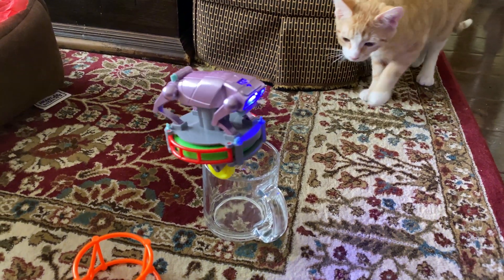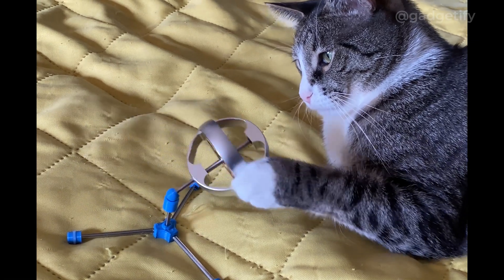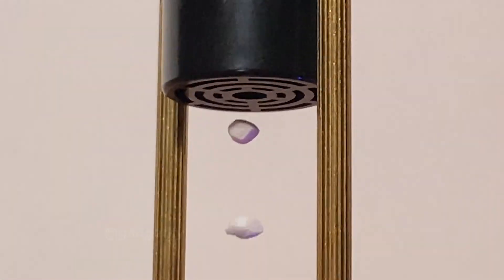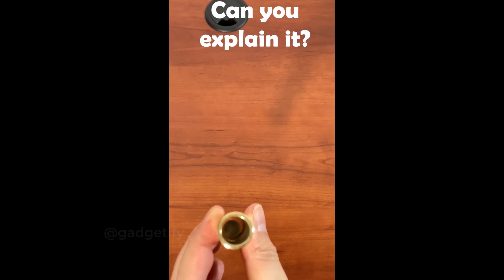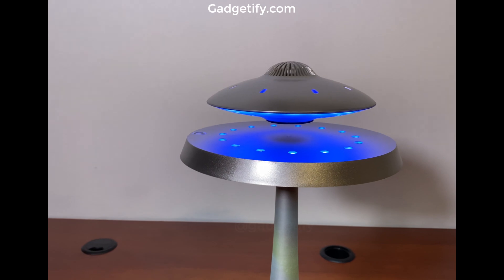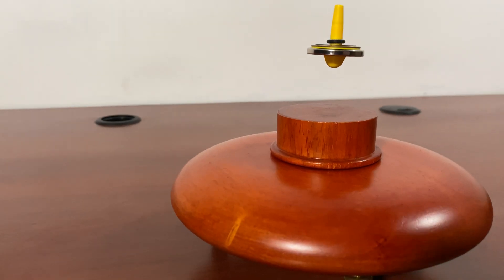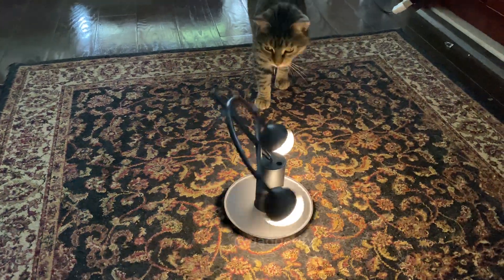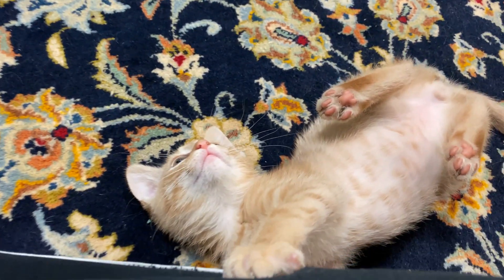10 Mindblowing Cool Gadgets That Defy Gravity 🟡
👉 𝐖𝐡𝐞𝐫𝐞 𝐭𝐨 𝐠𝐞𝐭 𝐂𝐲𝐛𝐞𝐫𝐃𝐨𝐠 (*aff)
➡️ Where to get Acoustic Levitator

Here are 10 gravity defying gadgets everyone should see: the CyberDog is a gyroscopic robotic dog that can balance on a rope, mug or palm of your hand.

This is a metal gyroscope with a partially 3D printed base that can reach speeds up to 10,000 RPM. It can balance on the palm of your hand or using a rope.

Here is a cool gadget for Iron Man fans. It levitates over the base and has lights on its hands, chest, and feet.

Did you know that you can levitate tiny objects with sound? These acoustic levitators let you do that at home. They work on water droplets too.

Newton's Nightmare is a cool science toy that looks like magic.  You get two weights. When you drop them through an aluminum tube, one goes faster. Can you explain it?

These robots use a reaction wheel mechanism to maintain their balance on flat or sloped surfaces. They are programmable too!

This is a magnetic levitating flying saucer speaker with a color changing base. It connects to your phone via Bluetooth.

The Levitron is one of the coolest gadgets to own. It is a levitating spinning top that was made in various styles. When you spin the top, it gains gyroscopic stability. The magnetic repulsion between the base and the top, combined with the gyroscopic effect, allows the top to float in mid-air.

The Flyte Story is an app connected clock and timer with a levitating sphere. It works horizontally and vertically.

The Lybra Lamp is a self balancing lamp that can spin on its base and keep going for a while. It has 2 color temperatures. It's fun for cats too.

Levitating Waters is a super rare toy that makes water droplets appear to defy gravity. You can change water drop sizes and direction.